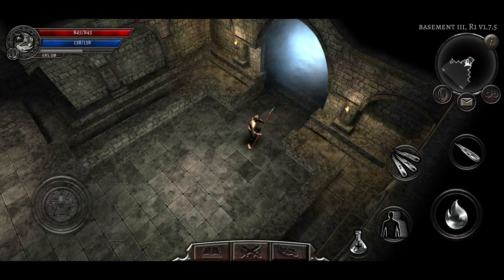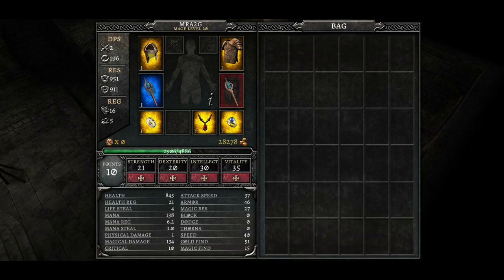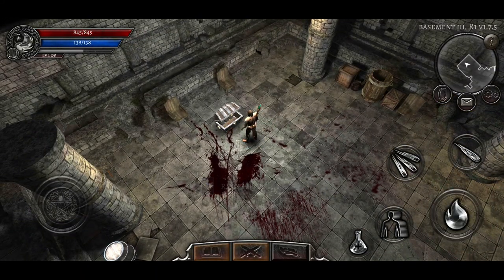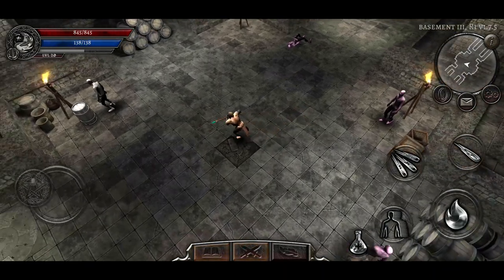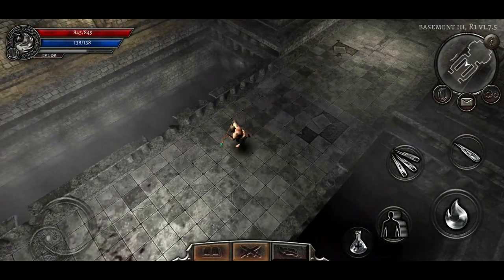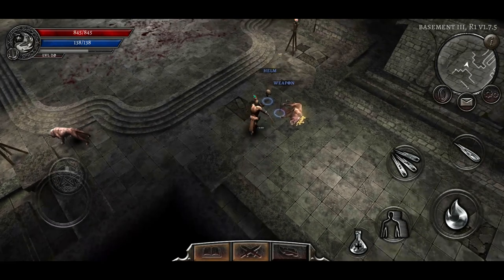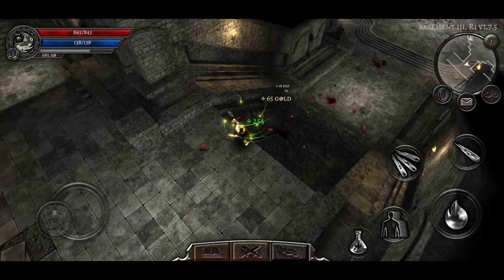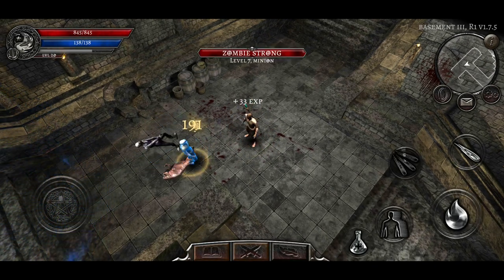Diablo Immortal Like Game! Anima! (ARPG 2020) - First Boss! (Ep 03)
Action RPG with classic style and dark medieval enviroment

The RPG you've always been waiting for has finally arrived on Android devices!

Anima is an action RPG (hack'n slash) videogame inspired by the greatest old school games and made with passion by Rpg lovers for Rpg lovers, and released in 2019.

Anima, compared to other mobile ARpg, is highly dynamic and leaves the player the chance to fully customize its character, based on their play style, preserving the charming style of the old classics.

ACTION RPG OPTIMIZED FOR MOBILE GAME
Fight against evil forces wherever you want and conquer the single player offline campaign with potentially infinite game difficulties.
Follow the storyline or simply go on, slash enemies, loot items and improve your character!

THE BEST MOBILE HACK'N'SLASH OF 2019
Fast-paced combat, amazing special effect and dark fantasy atmosphere will accompany you through this fantastic adventure.
Go down and explore the abyss, Kills Demons, Beast, Dark knights and other demonic creatures that populate over 40 levels and then challenge your skills with engaging boss fight! Explore different dark scenarios, reveal hidden secrets and Explore unique locations!

- High Quality mobile graphic
- Suggestive Dark fantasy environment
- Fast-paced Action
- 40+ different playable levels
- 10 games difficulty to test your power
- 10+ secret unique levels
- Exciting Boss fights
- Stunning soundtrack

CUSTUMIZE YOUR CHARACTER AND TEST YOUR SKILLS
Choose your specialization between Skirmish, Archery and Sorcery and try unique combo with the improved multiclass system. Level Up your character and learn new strong abilities through three different skill trees:

- Level up your character and assign attributes and skills point
- Unlock more than 45 unique skills
- Choose from three different specializations
- Create unique combo with the Multi-class system

LOOT POWERFUL LEGGENDARY EQUIPMENT
Slash horde of monsters or bet your gold on the gambler to find ever powerful items and empower your equipment with the upgrade and the infuse systems. Adorn your equipment pieces with more than 8 different upgradable Gems.

- Find more than 200 items of different rarity (normal, magic, rare and leggendary)
- Equip powerful legendary items with unique power
- Upgrade system to increase your item power
- Infuse two leggendary items to create a powerful new one
- 8 different kind of precious gem with 10 level of rarity

TOTALLY FREE-TO-PLAY
The game can be played totally for free, with the exception of some in-app purchase for the ones who want to unlock extra features amd that want to support the developement of this new Action Rpg for Android!

We are planning to make of AnimA one of the best Action Rpg on the store so we are constantly working on the game and we will release new updates and fresh content periodically. And remember, we made it because we love it.

To stay in touch with us and to receive the latest updates on Anima follow us on: